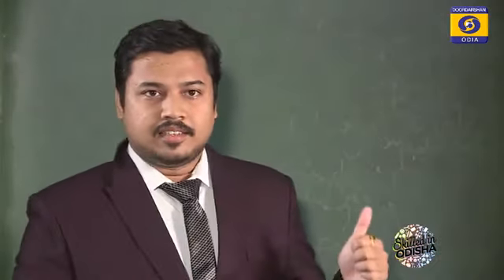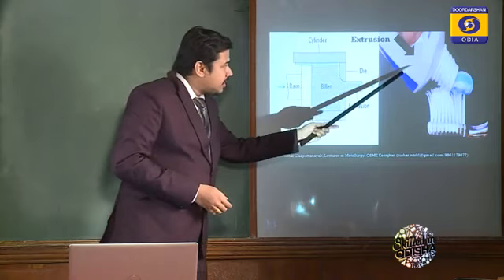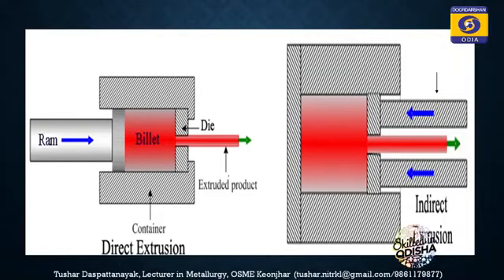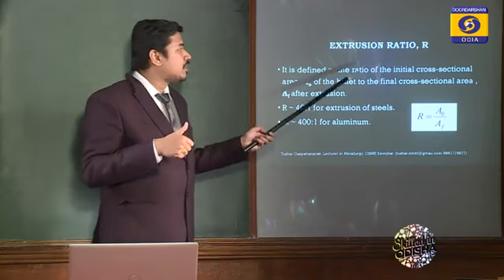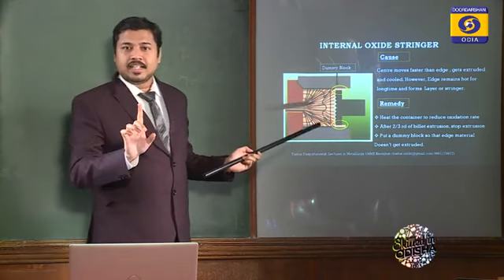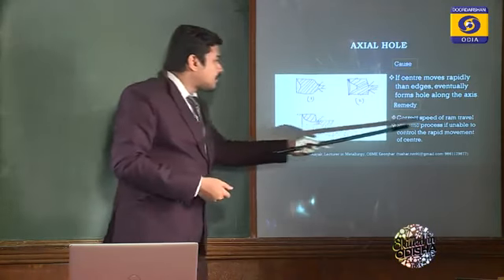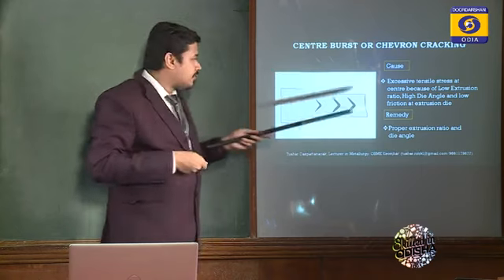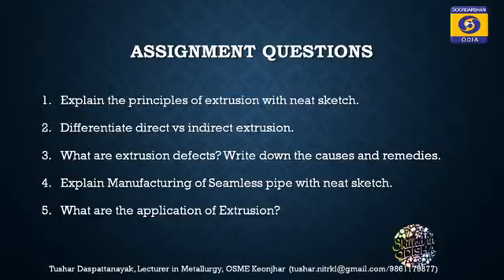EXTRUSION // 6th Sem METT. Engg // Odisha POLYTECHNIC eCLASSROOM